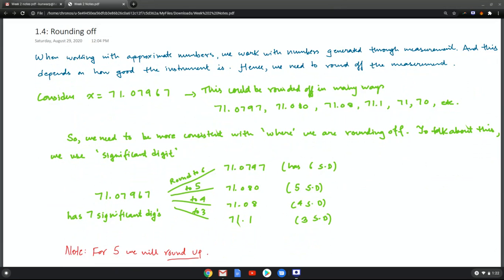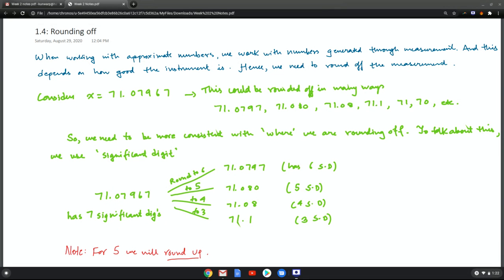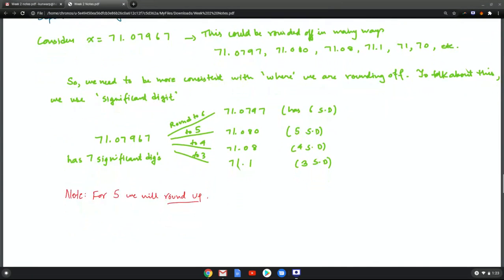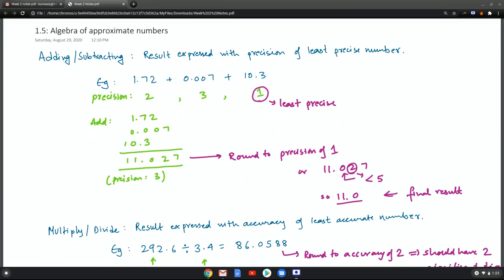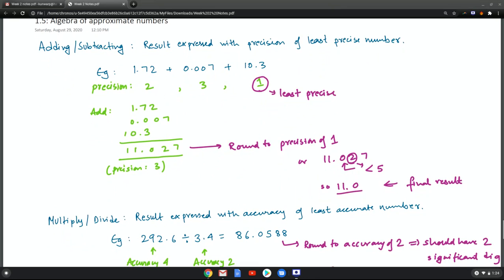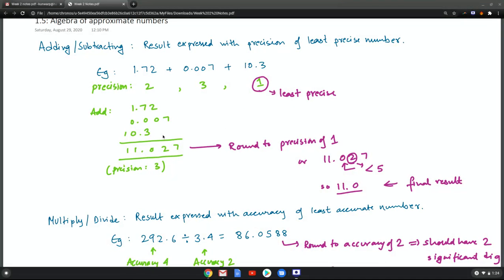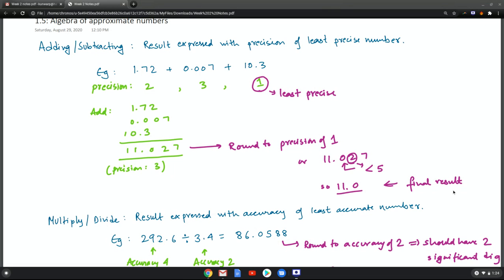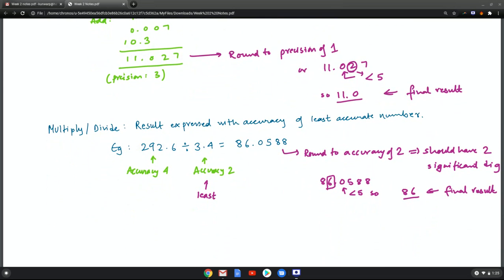Algebra of Approximate Numbers